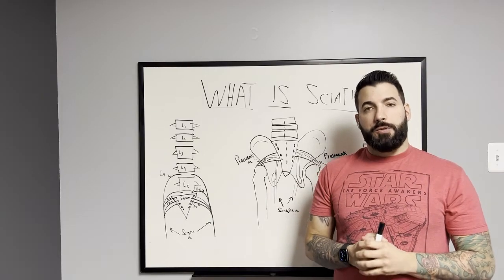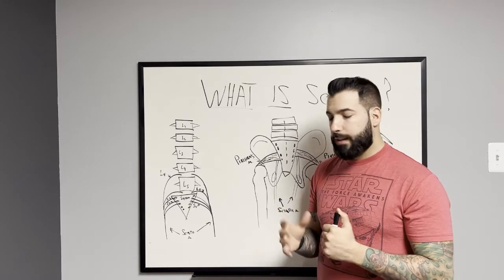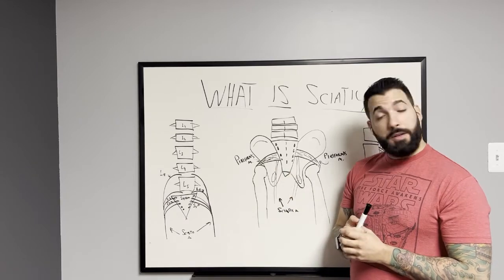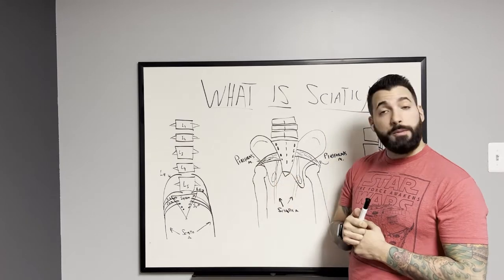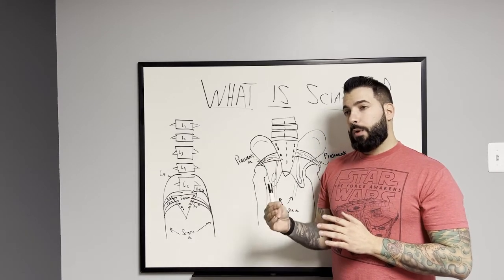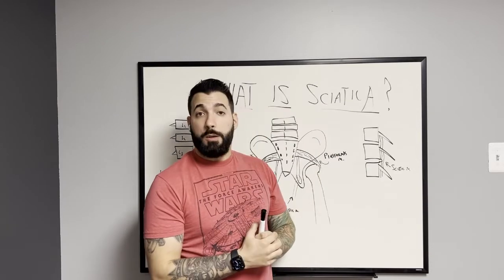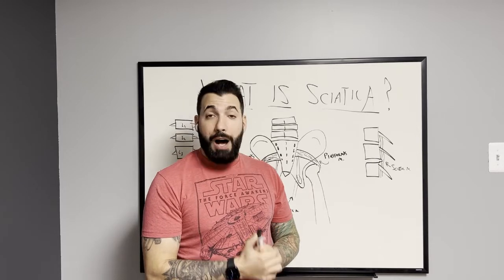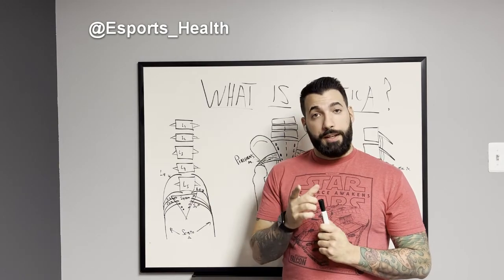What is sciatica? - Esports Healthcare Question of the Day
Esports Healthcare® - Achieving greatness through wellness

Sciatica is the name of a pain pattern that travels down the back or outer portion of your thigh and leg. However, most people misunderstand the origin of the pain. Jordon explains sciatica in today's Question of the Day